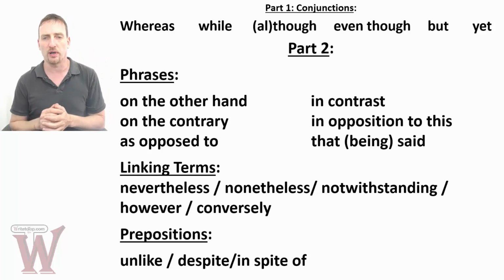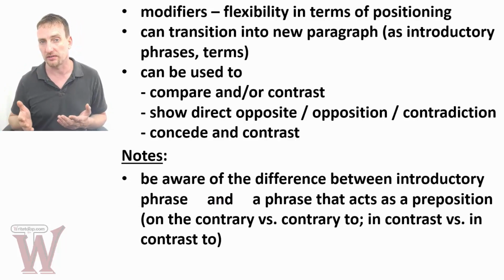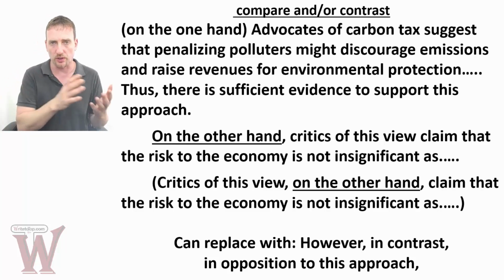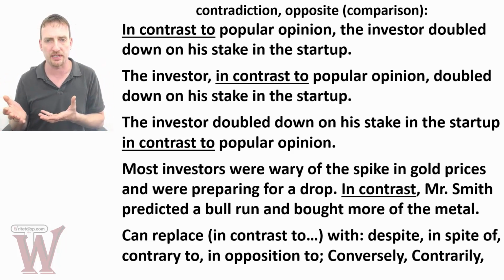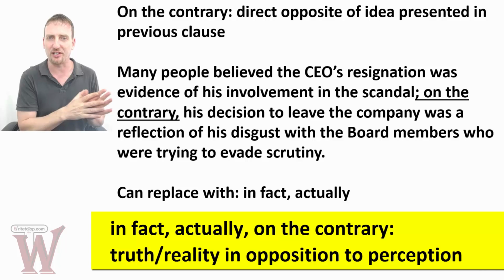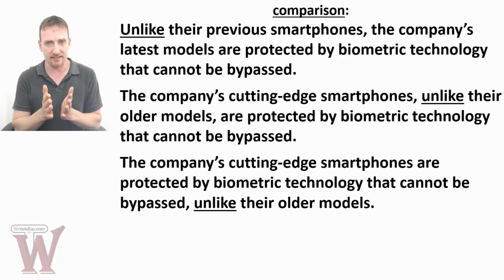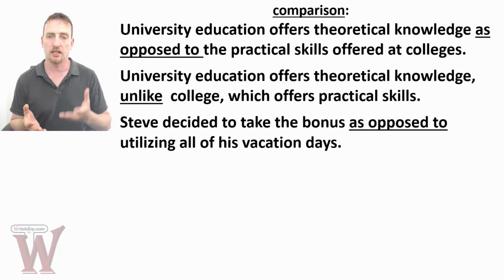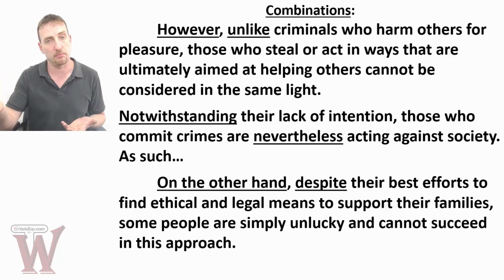IELTS TOEFL Vocabulary - Showing Contrast (part 2)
In writing, there are many ways to show contrast. In this lesson, we look at the uses of phrases, prepositions, and adverbials to compare, contrast, contradict, and concede ideas, things, etc. These include on the other hand, nevertheless, despite, in contrast and many others. Find out how to use these correctly to produce strong, clear sentences in your IELTS and TOEFL essays.